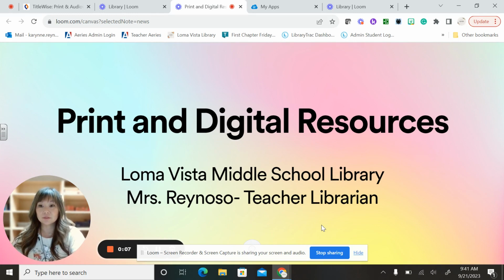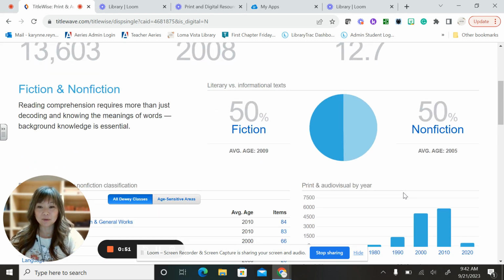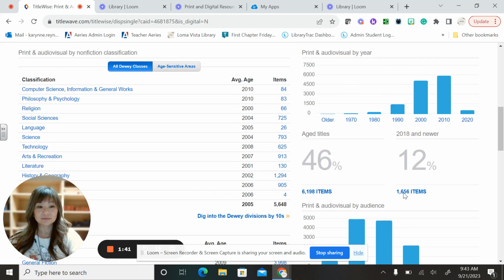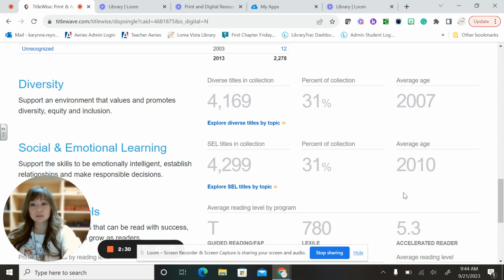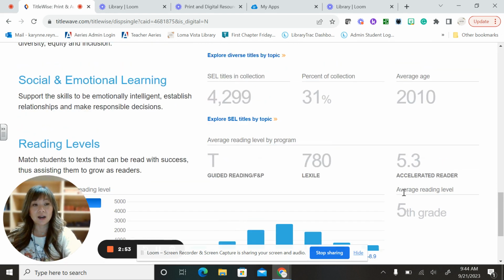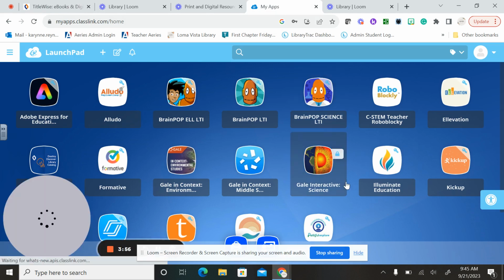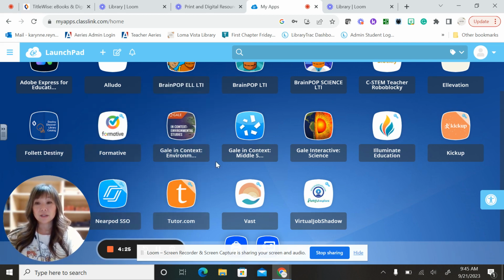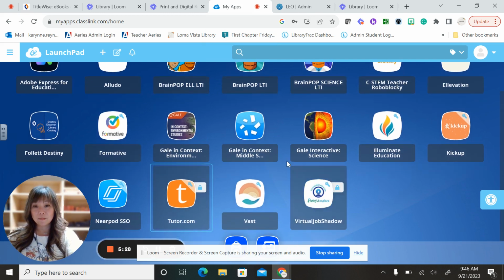Print and Digital Resources at Loma Vista Middle School Library